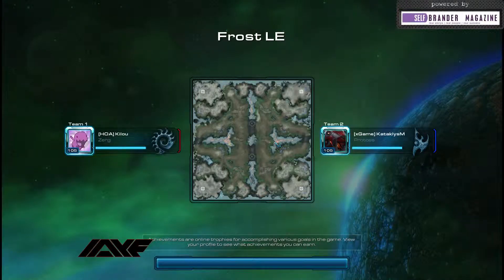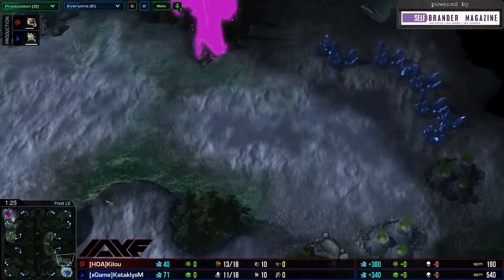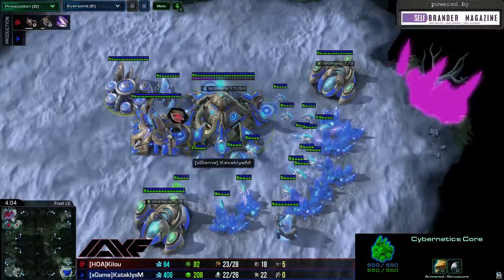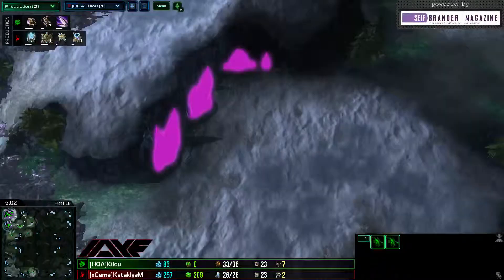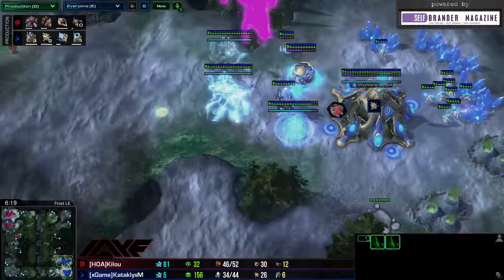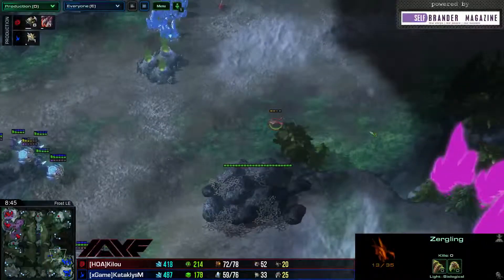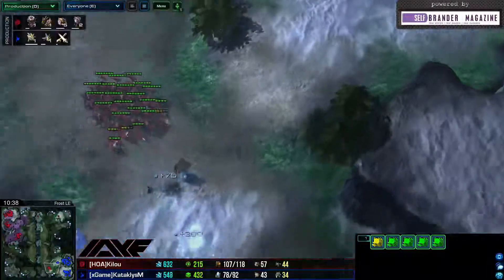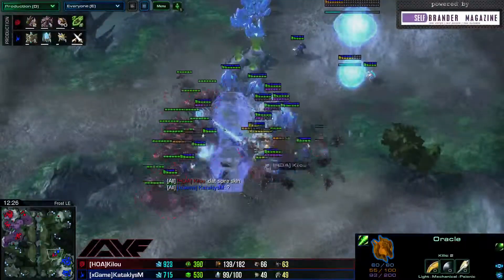Clanwar HOA Vs xGame Game 1 (4- 4- 2013)